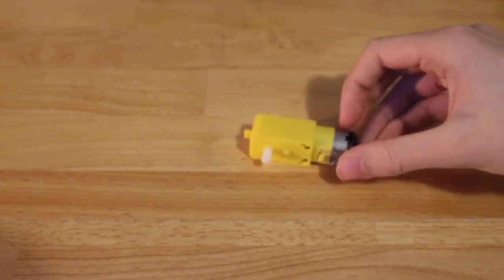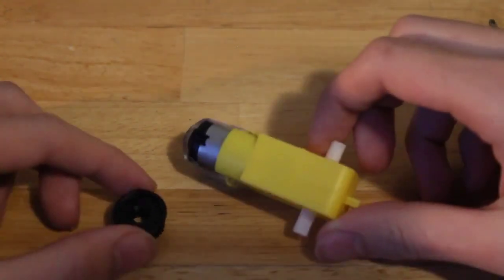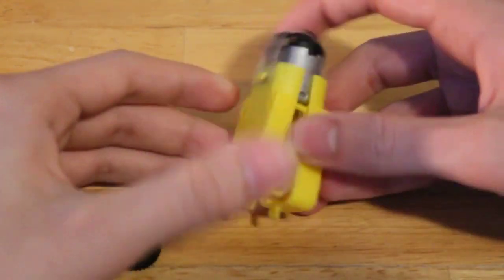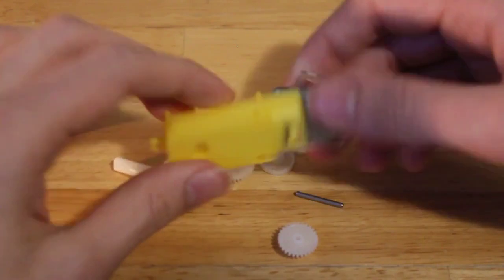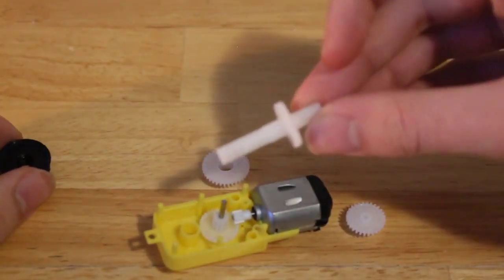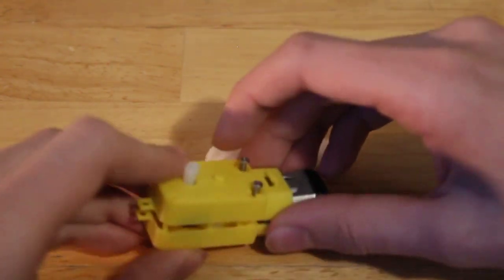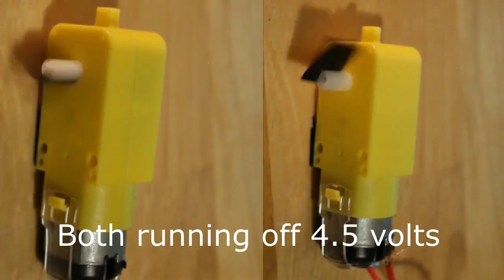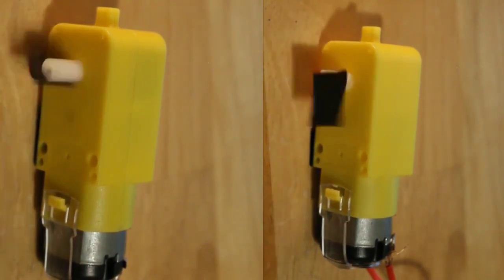Modifying a gearbox with a 3D printed gear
Modifying a a small gearbox with my own 3D printed gear so I get much more speed out of the system.